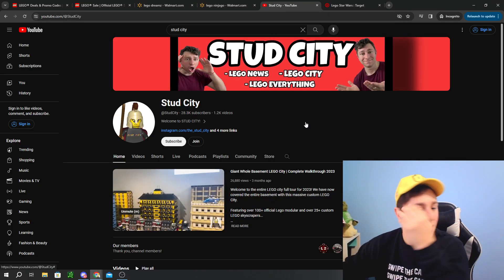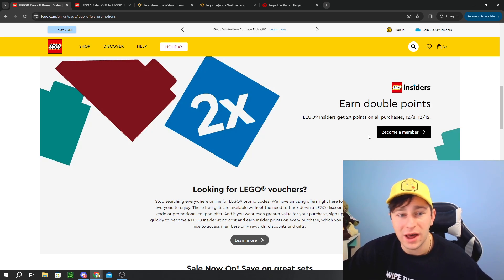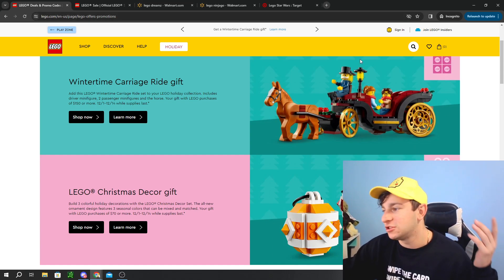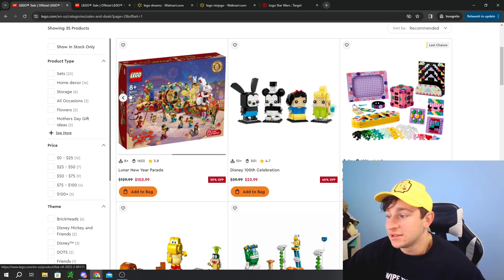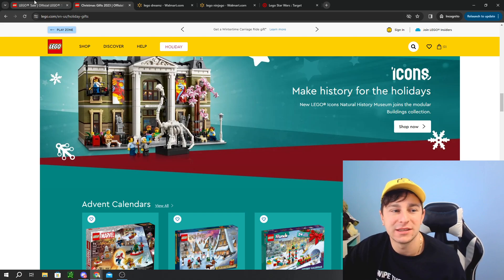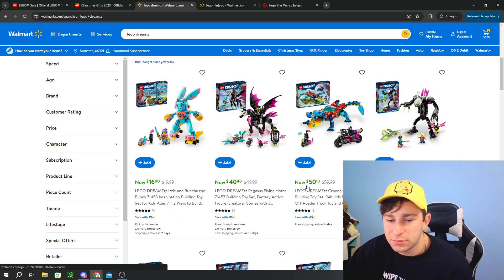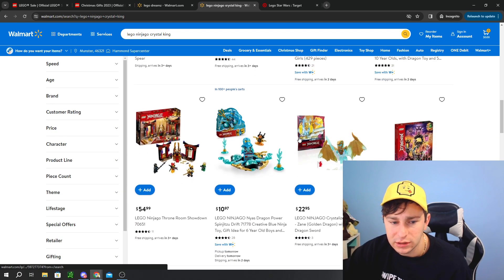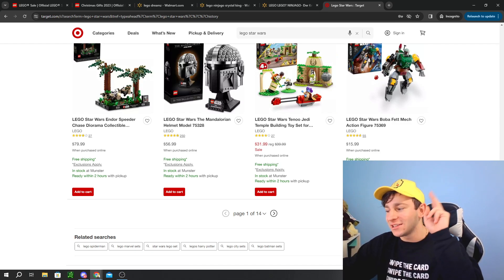End of the Year LEGO Double Insiders Week | LEGO Sales Right NOW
Check out LEGO for their Double Insiders Point week starting December 8th-12th!